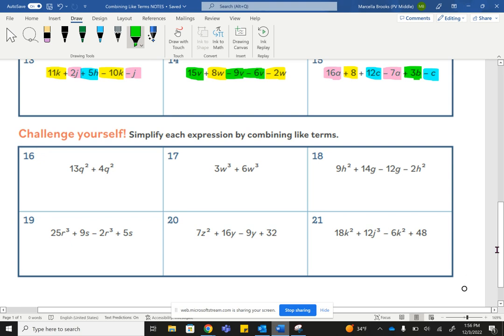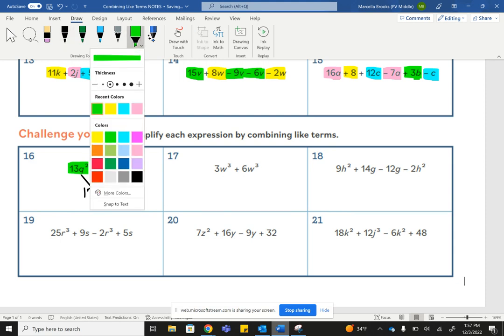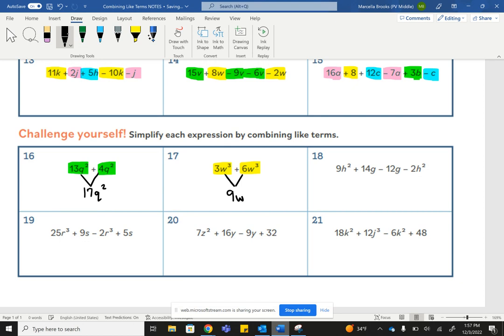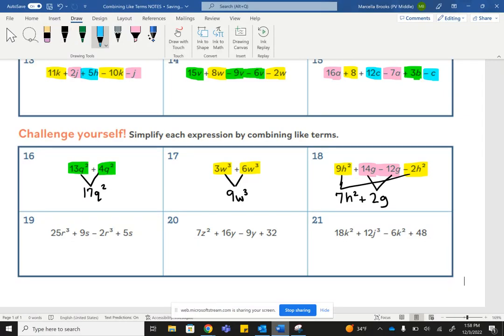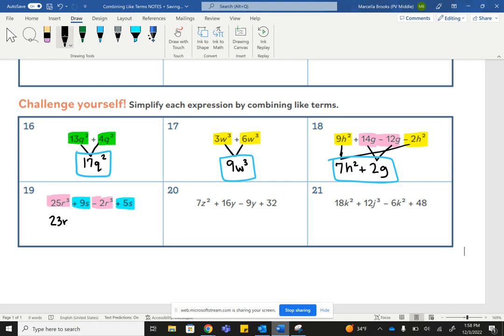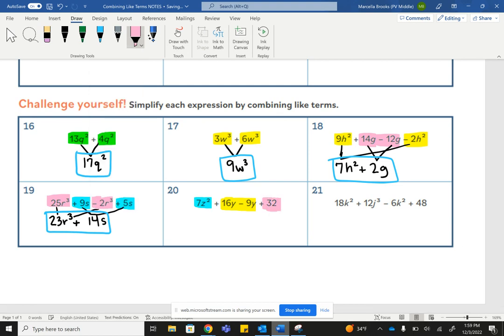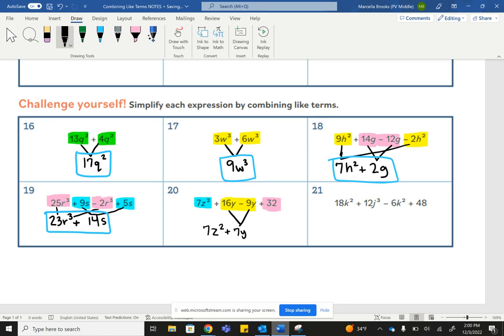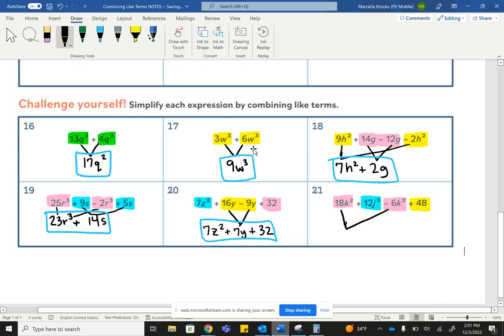Combining Like Terms NOTES: Part 2